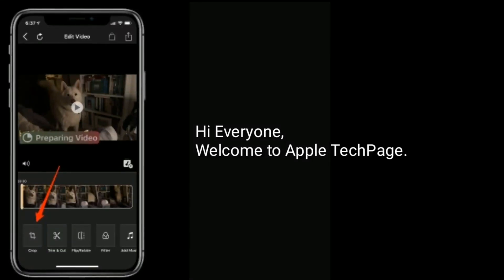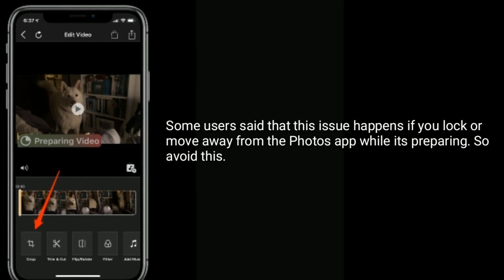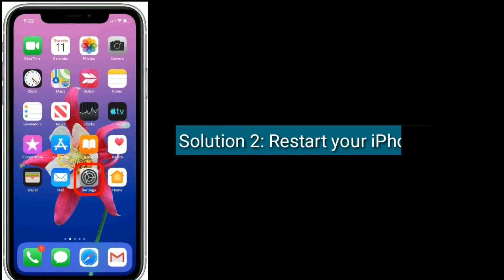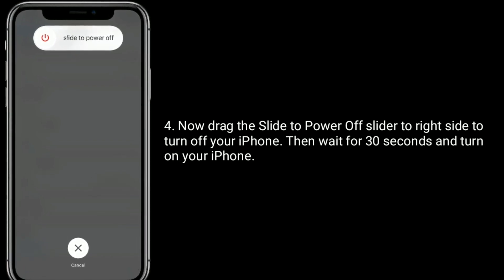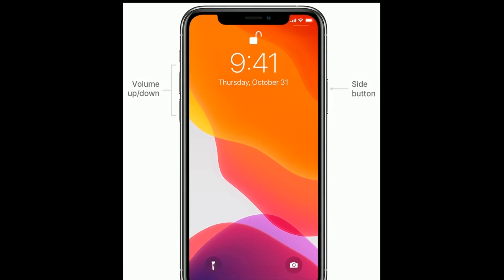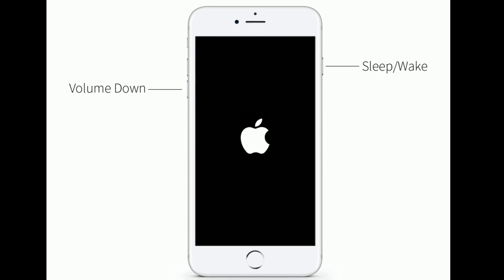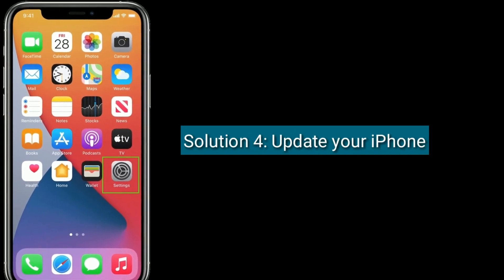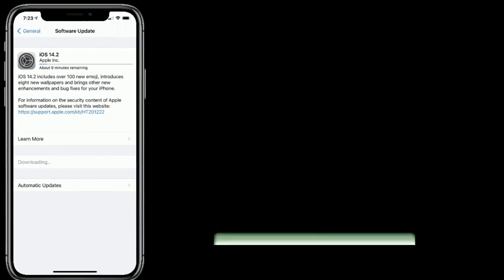iPhone Video Stuck on Preparing Video after Editing after iOS 14.2 [Solved]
iPhone video stuck on Preparing video after cropping, Video stuck on Preparing video at 25% after iOS 14.